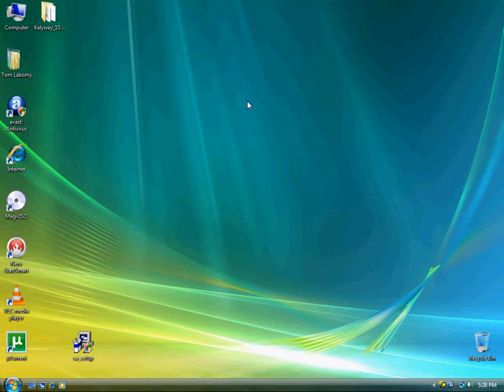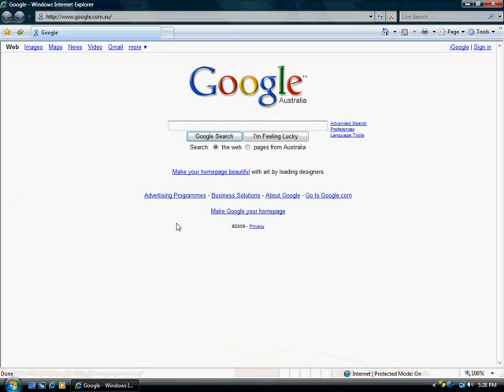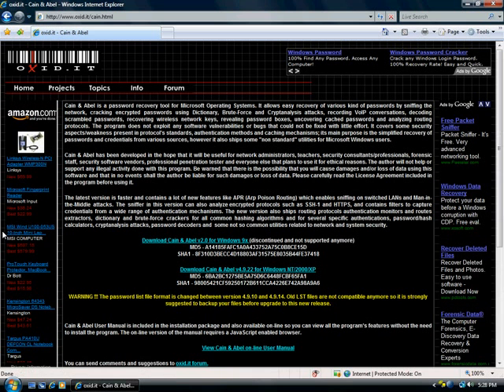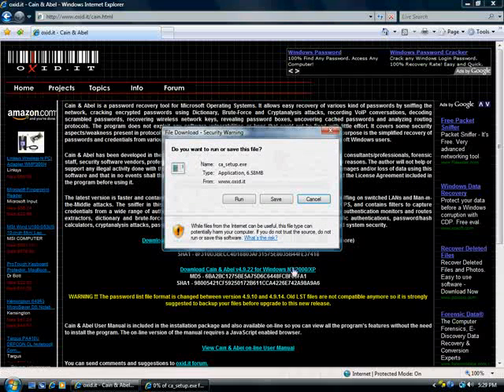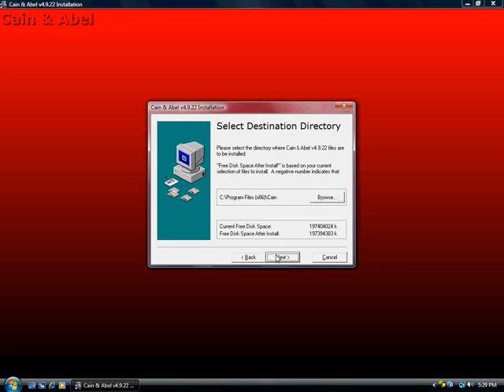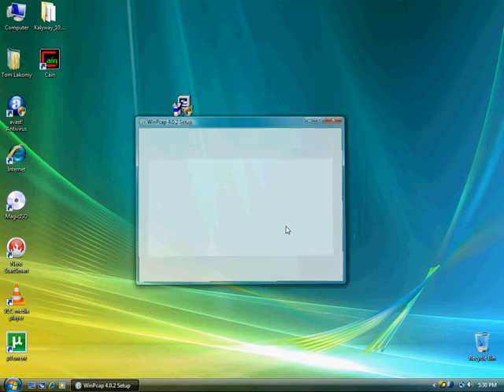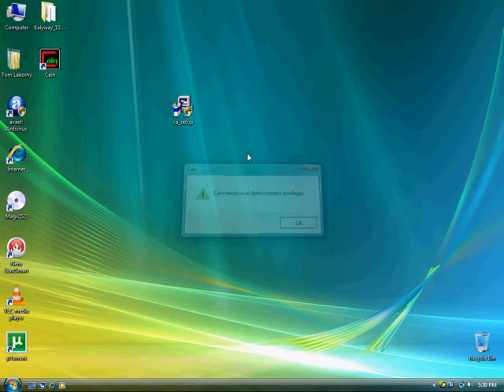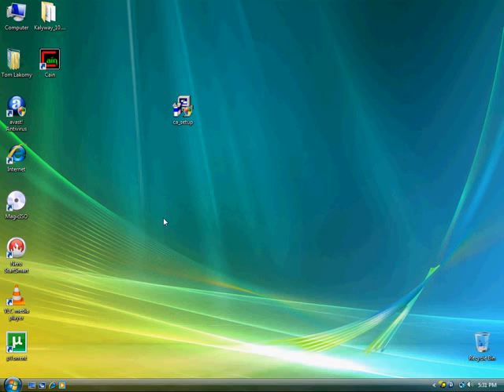Where to get and How to install Cain on a Vista Pc